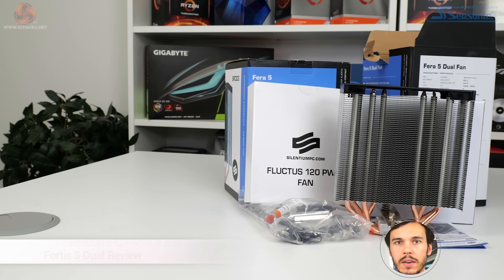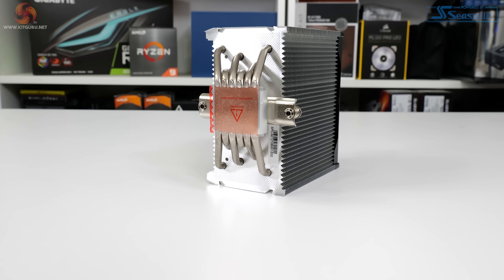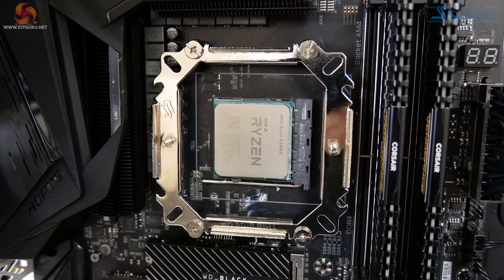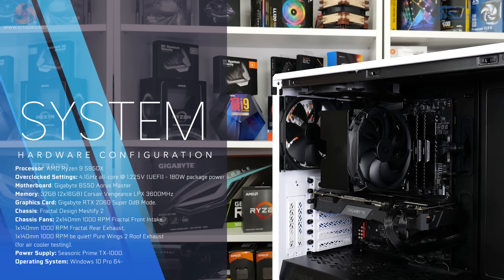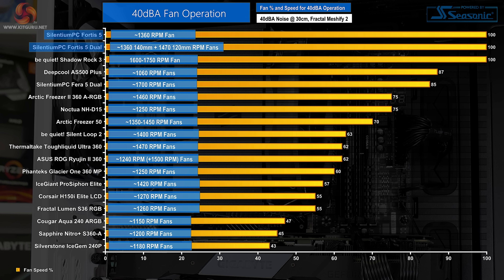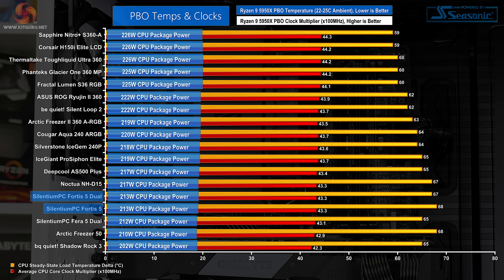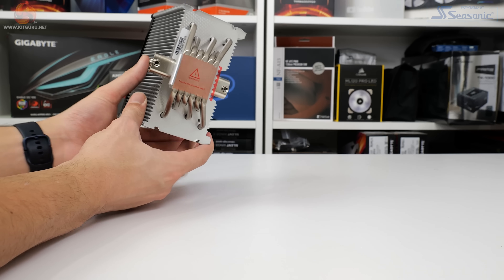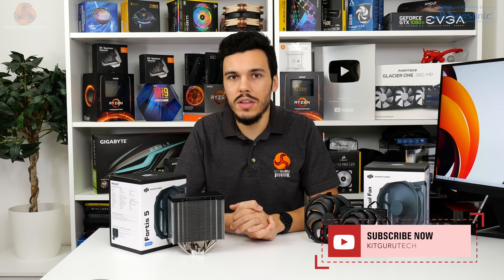SilentiumPC Fortis 5 and Fortis 5 Dual Review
Today Luke checks out two new coolers from SilentiumPC. The Fortis 5 and the Fortis 5 Dual.

00:00 Start
00:15 Introduction and pricing
00:55 The coolers / fans
03:29 Install/mounting
04:50 Test Setup
06:07 Test results
09:24 Closing thoughts

KitGuru uses a variety of equipment to produce content:
As of February 2021: